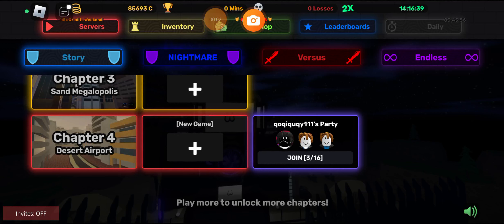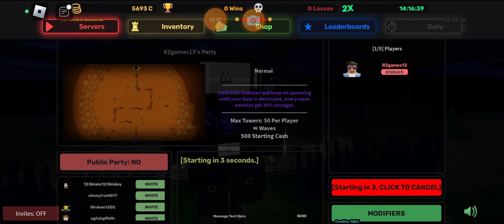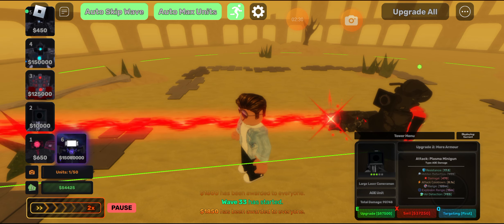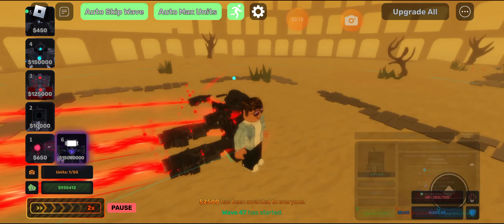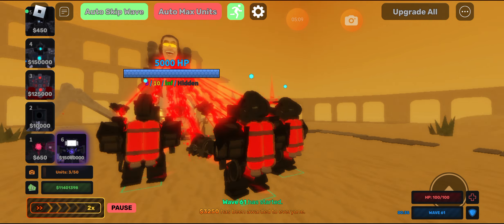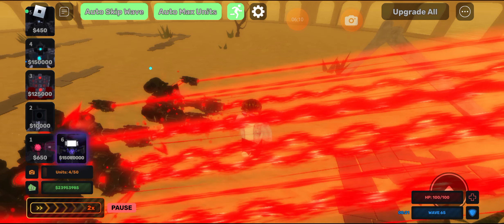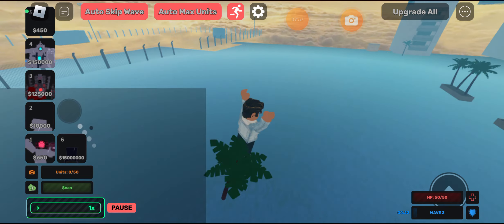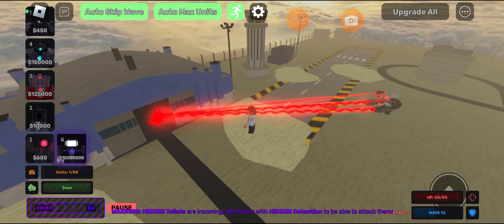GETTING LARGE LASER CAMERAMAN! | skibi defense Pt10